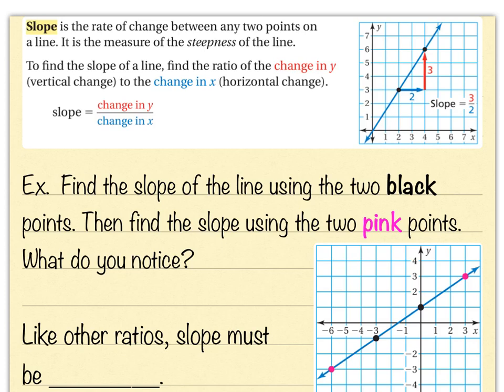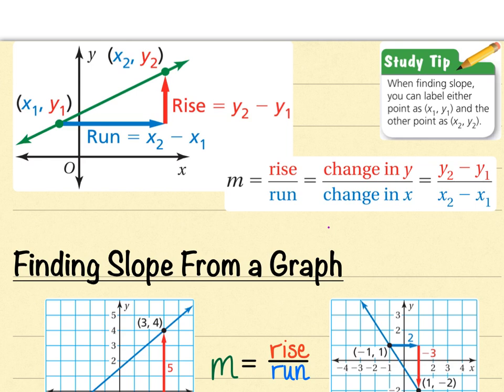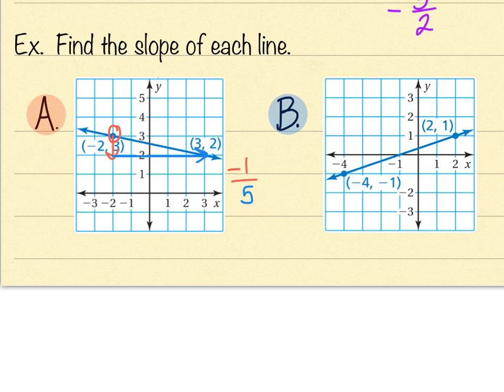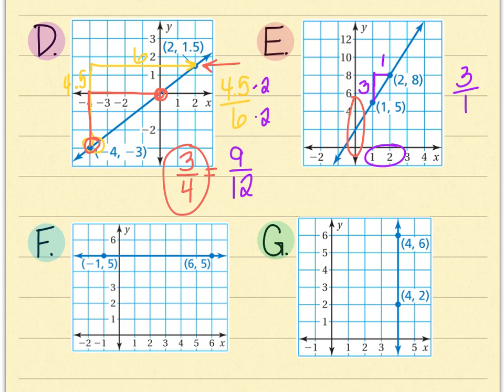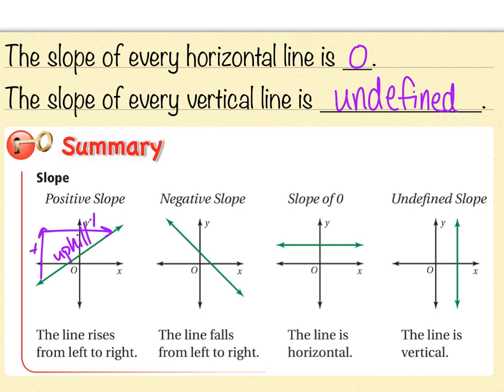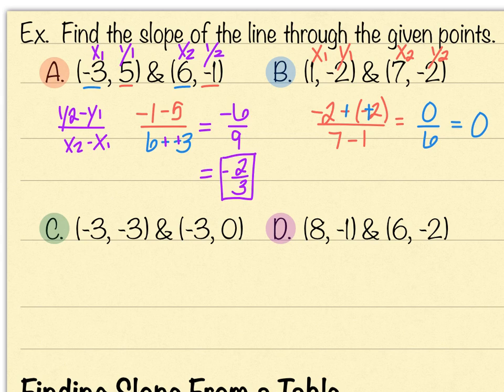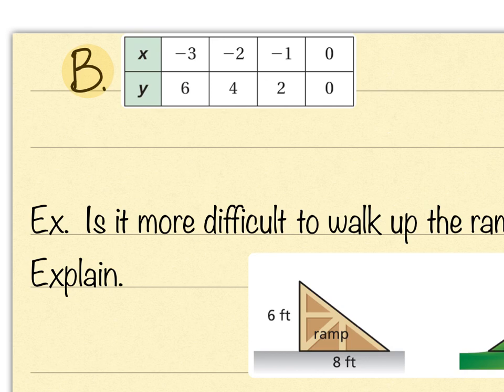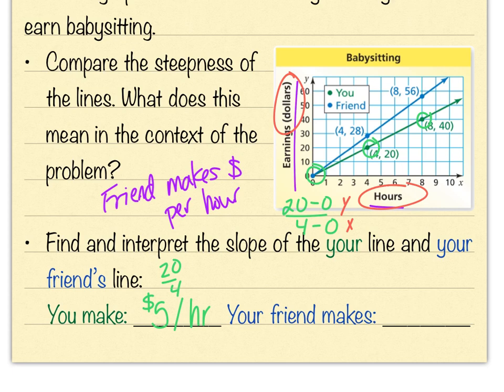4.2 Slope of a Line